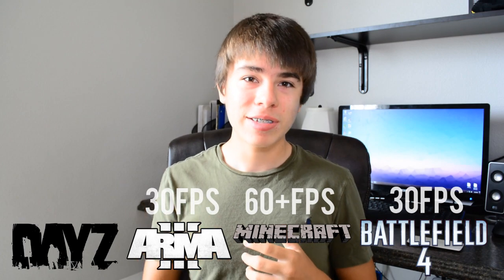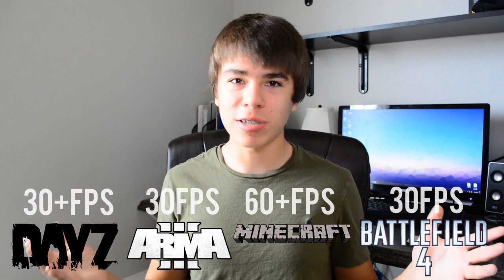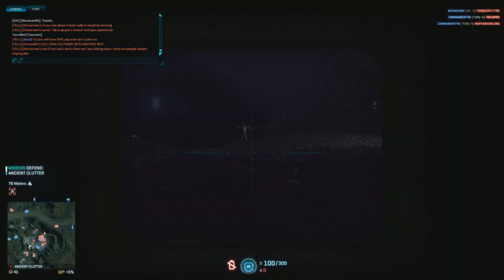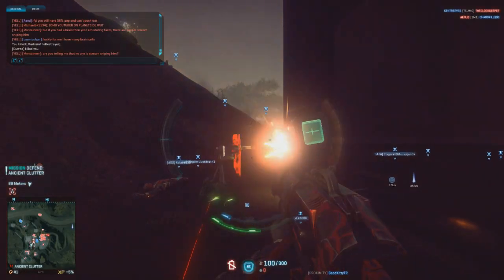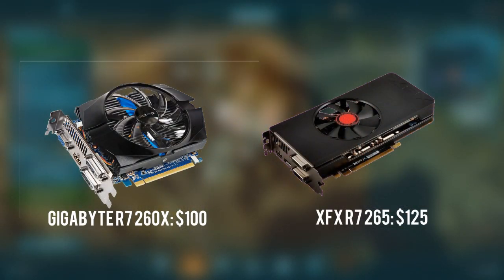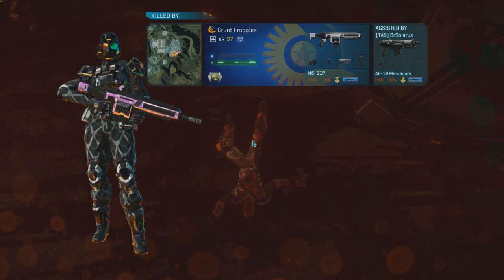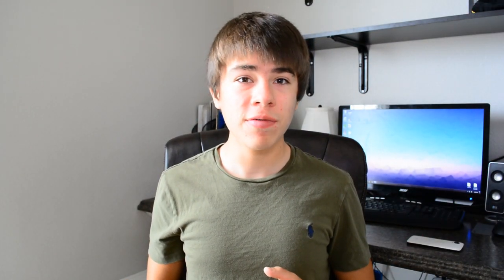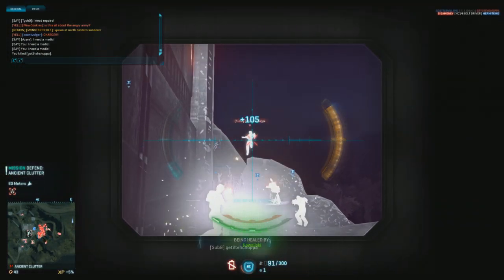BUILD AN ULTRA FAST $400 GAMING PC January 2015! (Athlon x4 860k, r7 265) PS4/XBOX ONE KILLER!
This is a crazy fast $400 gaming pc that you can build for 2014 that will pretty much capitalize graphically on any popular pc game out right now. Thanks to its Athlon 860k + r7 260x combination, expect this gaming pc to run hot pc titles such as Battlefeild 4/Hardline, Watch Dogs, Titanfall, GTA 5, Minecraft, Dayz, Arma 2/3, all at ultra settings 1080p at 30fps at the least.

CHECK OUT COMMON Q/A BELOW!!
**NOTE PRICES CHANGE OVER TIME**

●Here are 5 different ways you can obtain Windows 8.1 for free or for very cheap!

★COMMON QUESTIONS★
Q: Will this run minecraft at 60fps ultra settings maxed out 1080p?
A: Yes

Q: How will I connect to the internet with this PC?
A: You will either need to get an Ethernet card or a pci wifi card to connect to the internet (I highly prefer using an Ethernet cable connection to your router since its faster, cheaper, and easier to use)

Q: Do I need Windows?
A: In addition to the hardware of the Gaming PC, you're going to need a copy of windows to install onto this PC by using an optical drive (Here is a video on how to obtain a copy of windows for less than $70 to free

Q: Will I need to buy an optical drive for this pc?
A: Not really, I HIGHLY recommend you just reuse an old optical drive to install windows (unless you don't have one lying around your house) since you'll only be using it once and buying an optical drive will be a waste.

Q: Does this PC come with a cpu cooler?
A: Yes, in the box of the CPU, a cpu cooler will be there. HOWEVER, if you wan't to overclock your cpu, your going to need an aftermarket cpu cooler to do that.

Q: Does this PC come with fans, do I need to get any?
A: Typically, cases come with fans in them already, however if your case comes only with one fan, its recommended that you pickup one more fan just to be safe (I used a single fan pc for a while, and had no problems, but my pc would get quite hot under rendering and intense gaming) If your case comes with two or more fans, then your alright.